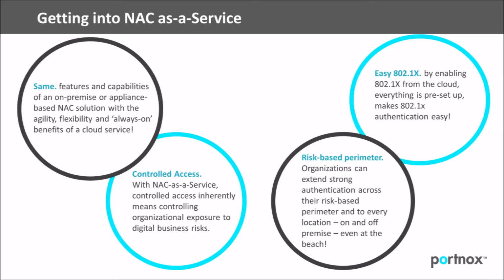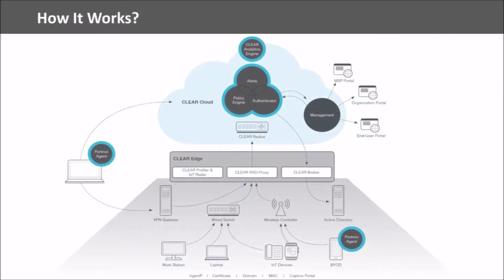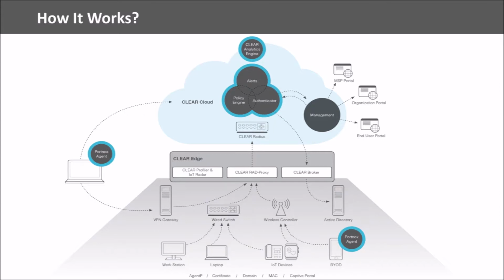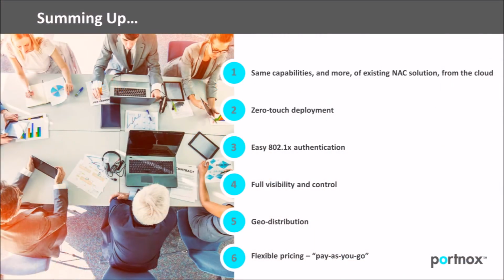NAC as-a-Service - Portnox Webinar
What is NAC as-a-service? How does it work? What are the benefits? Check out this new Portnox webinar and find out everything you need to know